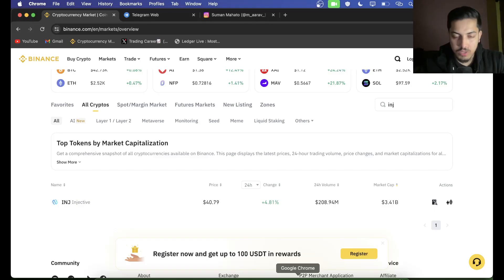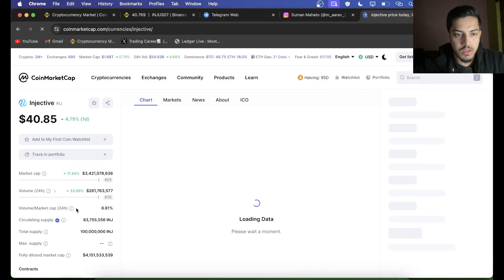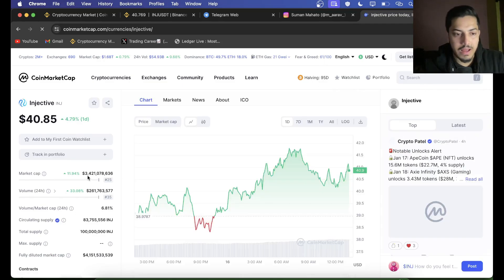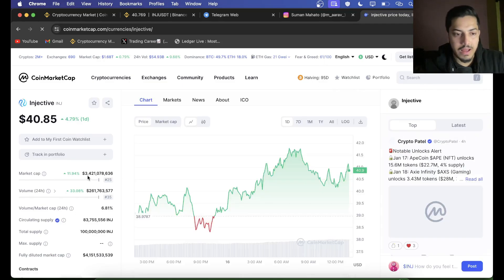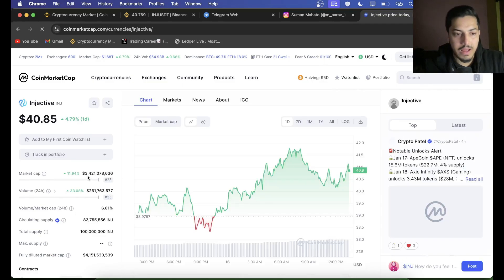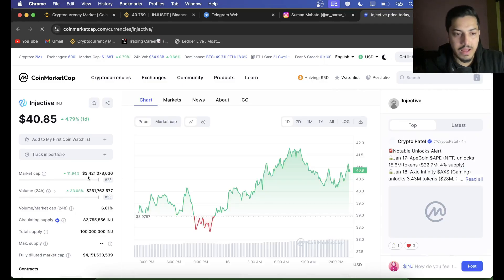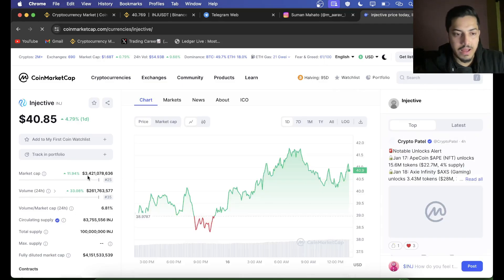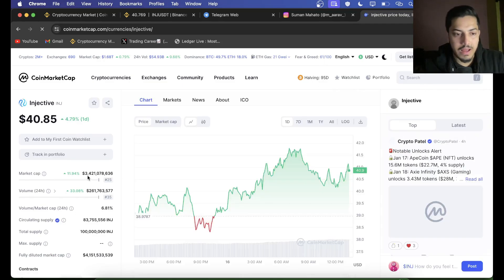Injective Protocol INJ Coin Price News Today - INJ Technical Analysis and Price Prediction!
My set up⬇️

factual.